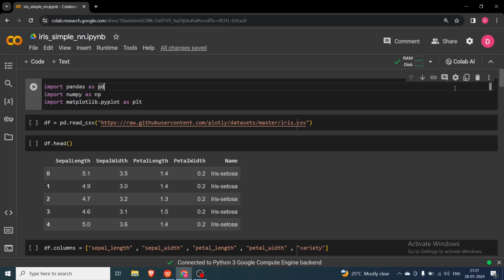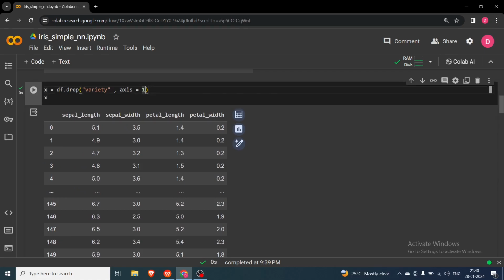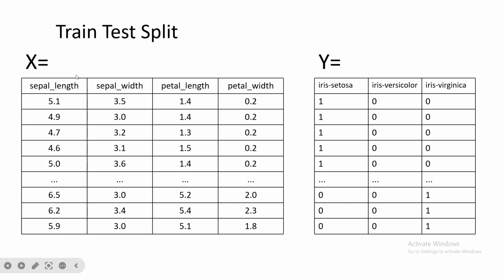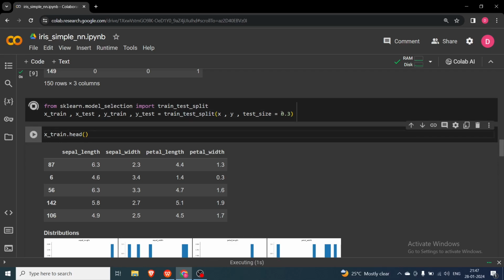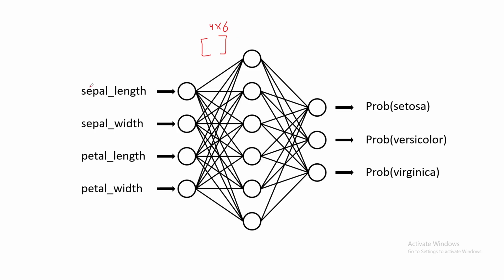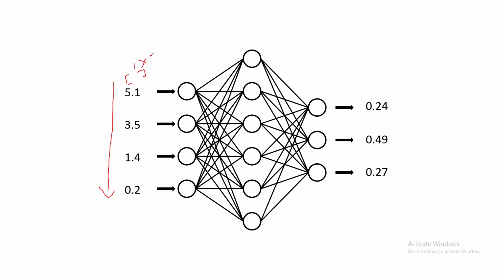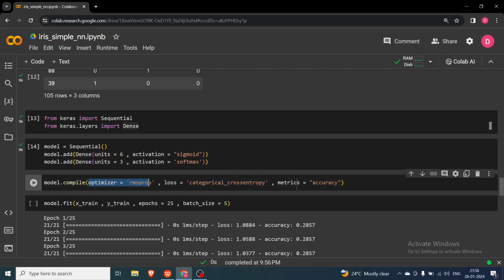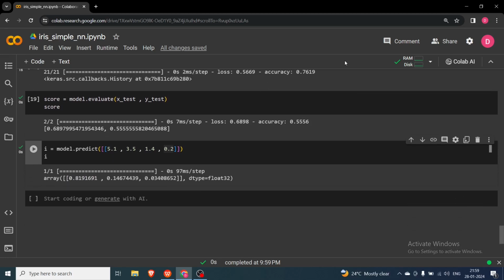Keras Series - 1 | Iris Dataset using Neural Network | Deep Learning.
In this video, we are going to create a simple neural network using Keras for classifying different classes in the iris dataset.